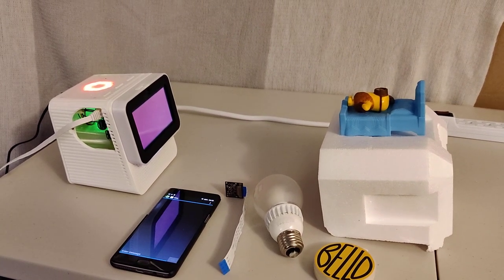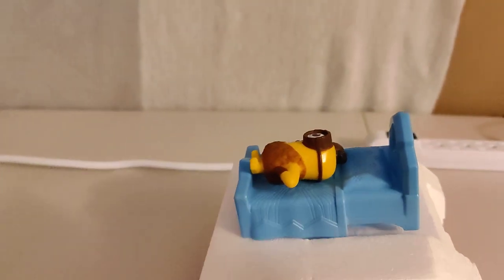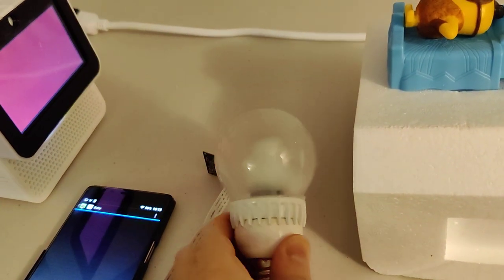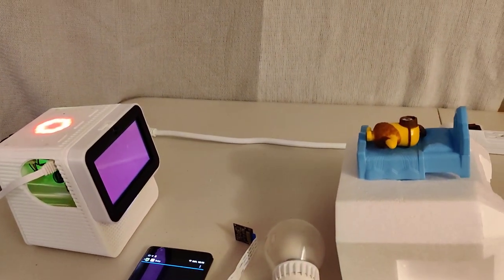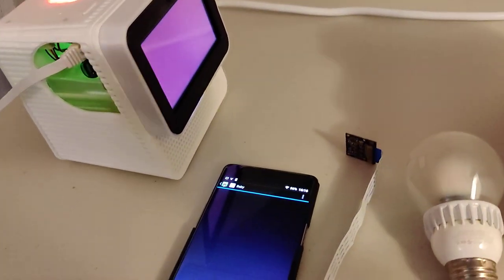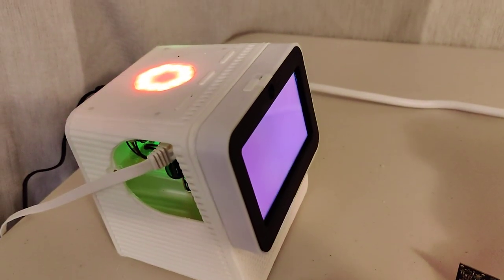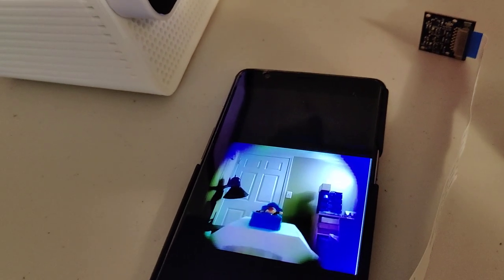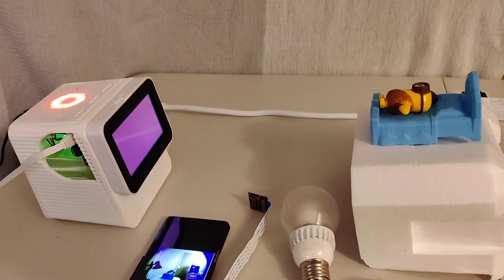Mark II Baby Monitor Demo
Get your Mark II now.

Invest in privacy. Campaign open until the end of the year (2021).